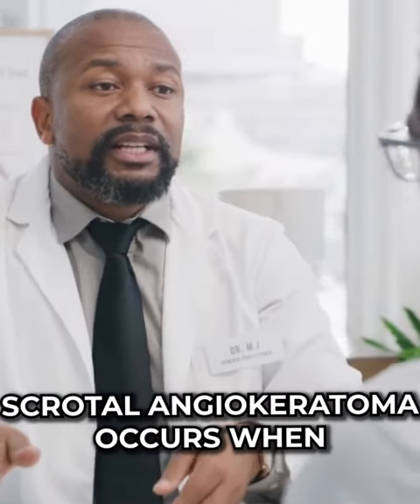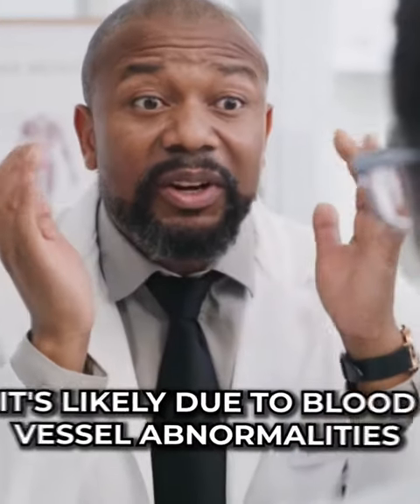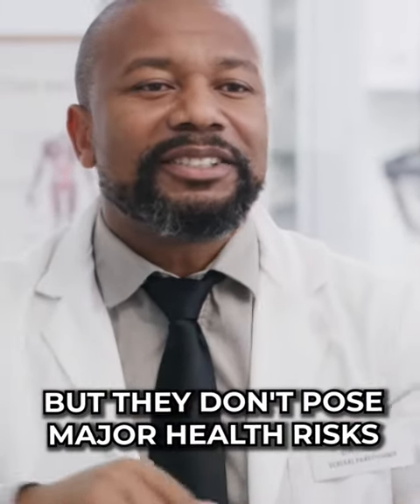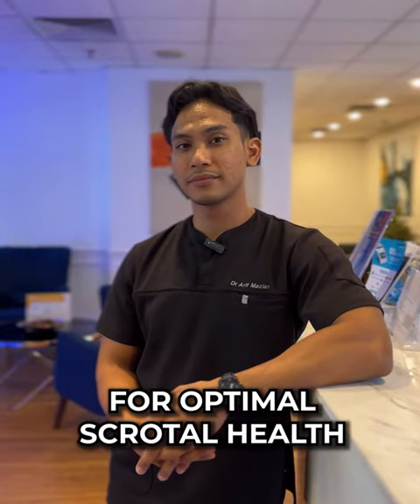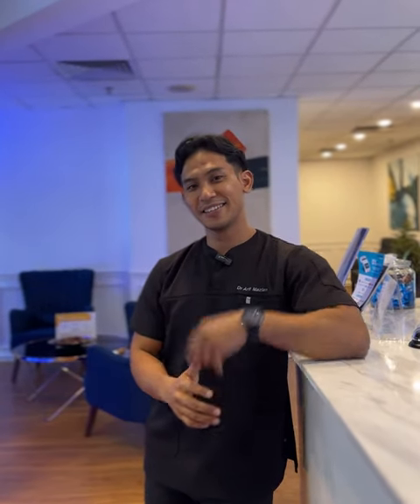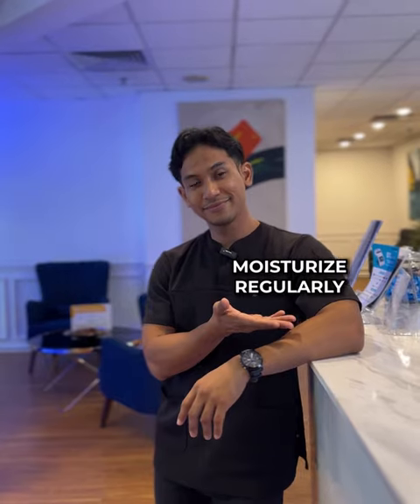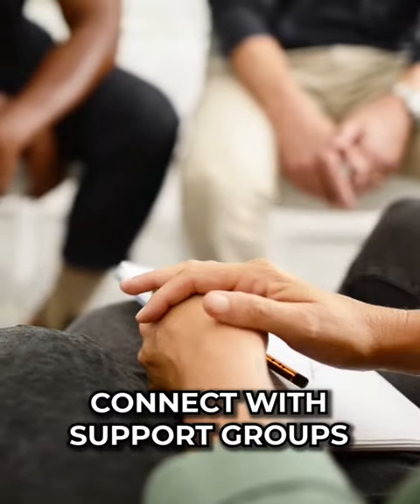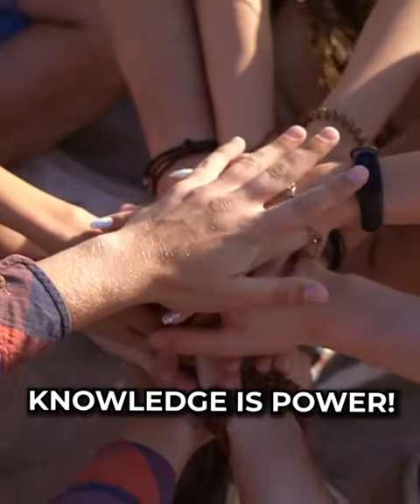Scrotal Angiokeratoma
🎥 Dive into the world of Scrotal Angiokeratoma with us! 🌐 Join our informative video journey as we explore the causes, symptoms, treatment options, and self-care tips for this benign skin condition. 📚 Stay informed and empowered! 💙